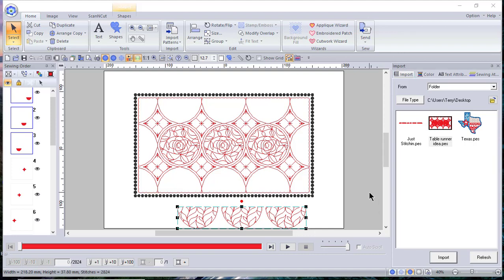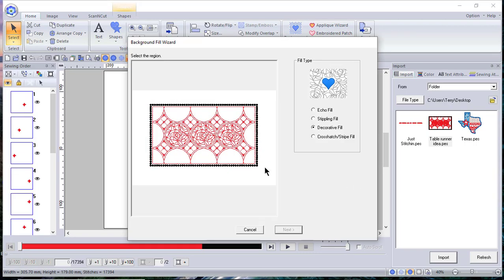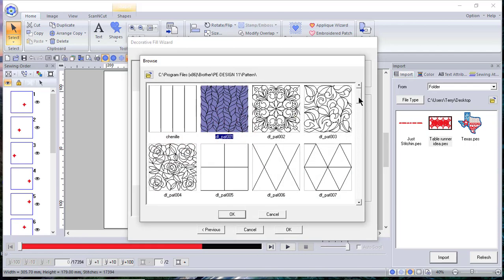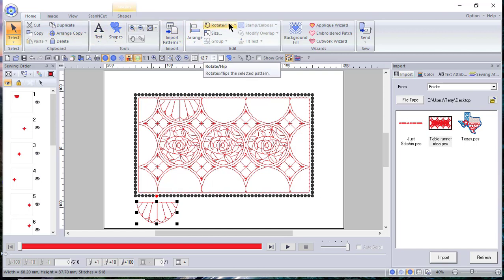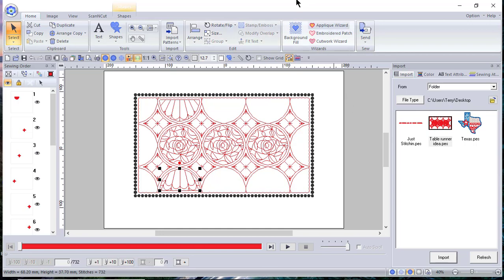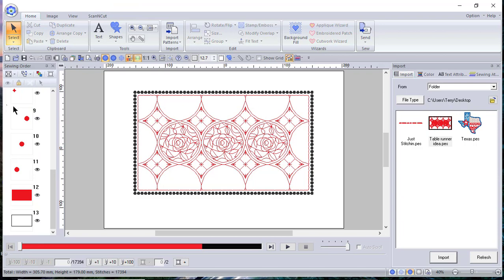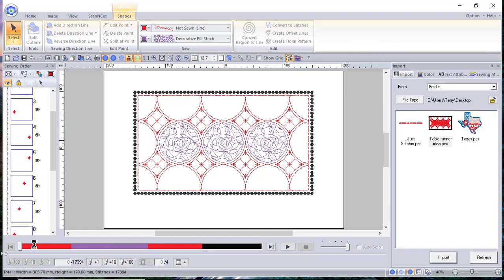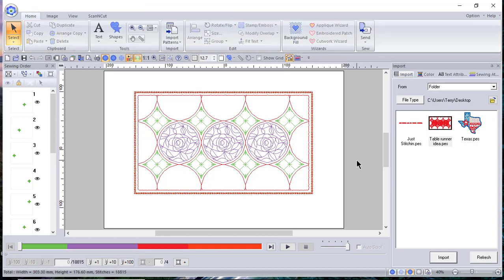PE Design 11 - Editing Background Fills - Questions from Subscribers